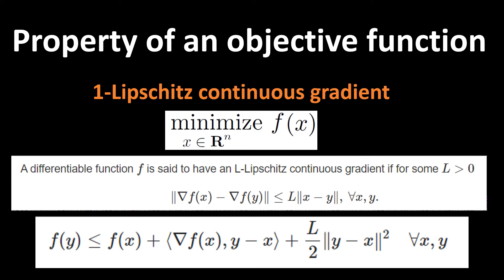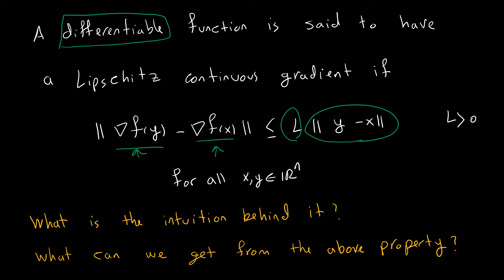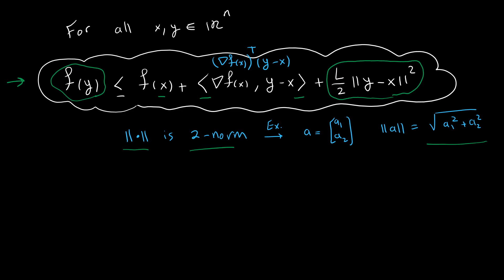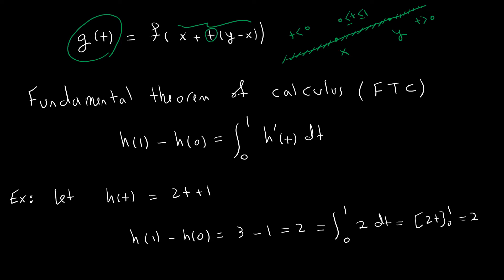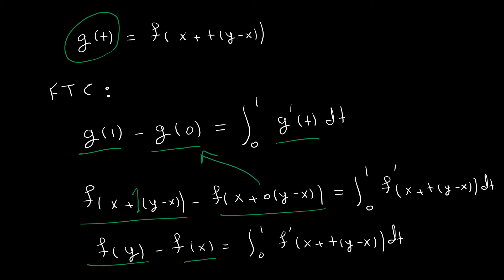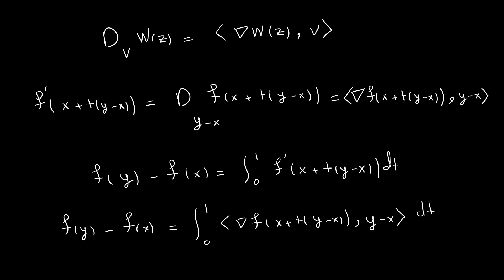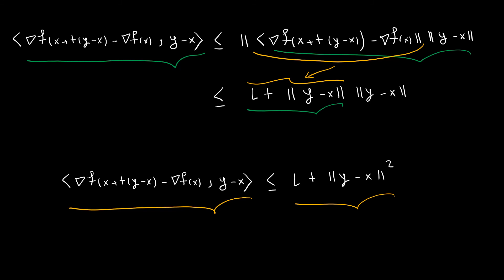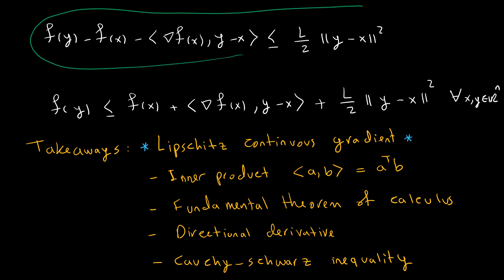01 - Good objective functions - Functions with Lipschitz continuous gradient (L-smooth)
The goal of video is to understand the functions that have Lipschitz continuous gradient. This class of functions sometimes called L-smooth functions.
What does the problem say? What property does a function satisfy if it has a Lipschitz continuous gradient. We will see that it can be bounded by a quadratic function.
What is our approach? We start with fundamental theorem of calculus. Then we will be using directional derivative to convert the traditional derivative to inner product. Finally, using Cauchy-Schwarz inequality we proof the desired inequality.